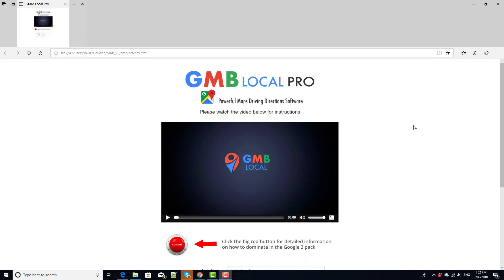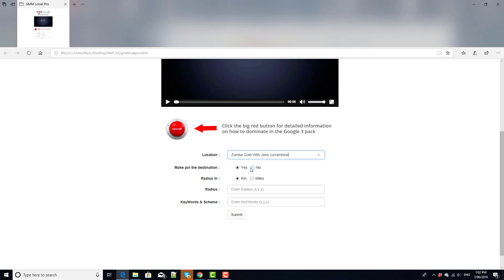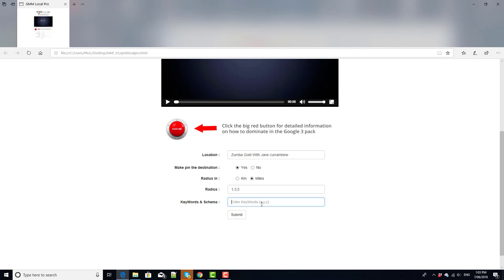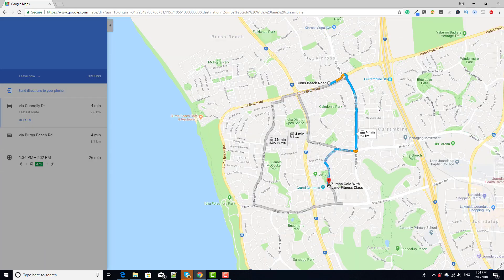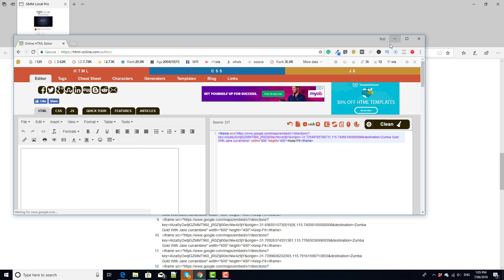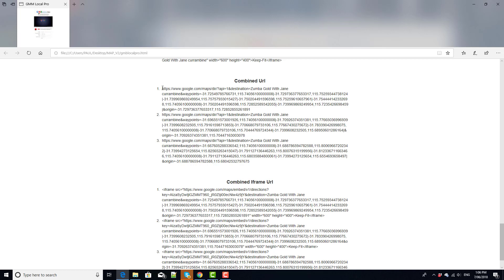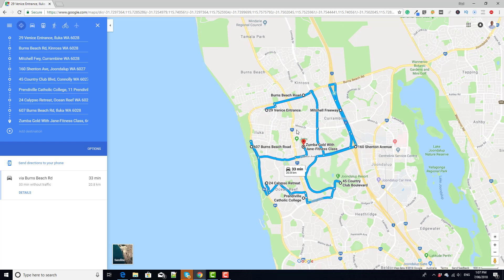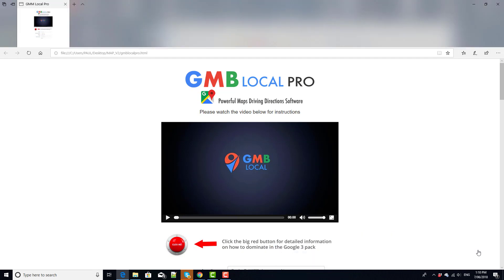GMB Local Pro - Most Powerful Maps and Driving Directions Software To Rank Your GMB Listings Fast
GMB Local Pro free software. Easily create powerful Google maps with driving directions. Easily inject keywords, categories, schema into hundreds of Google maps which once embedded, will dramatically power up your websites, blogs and GMB listings.